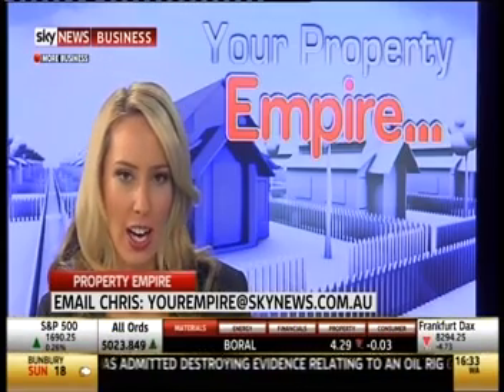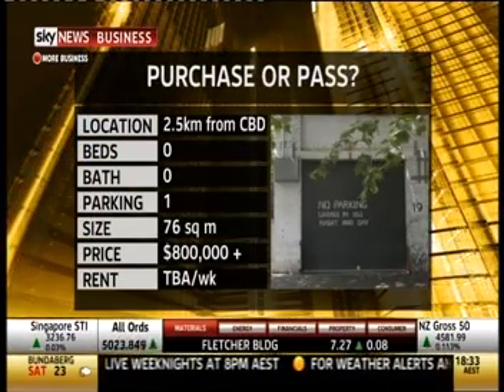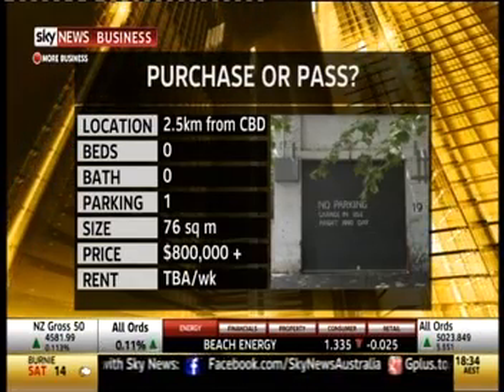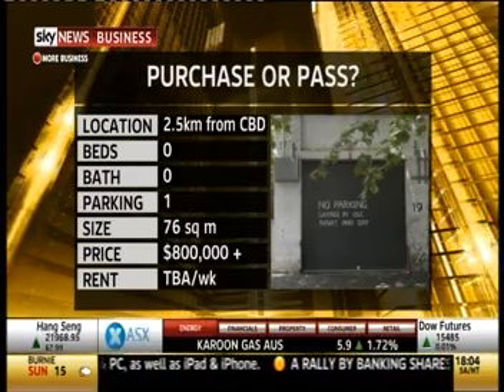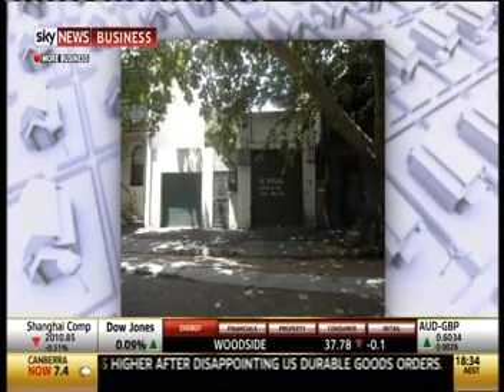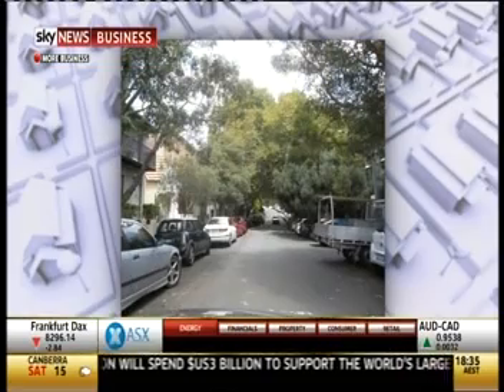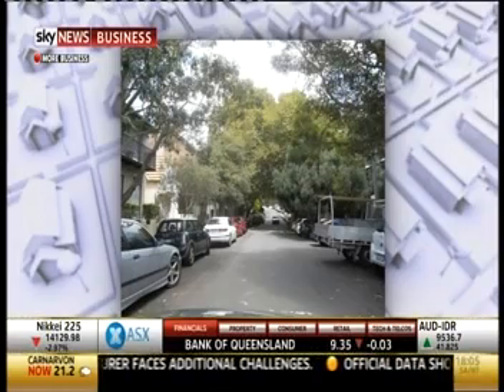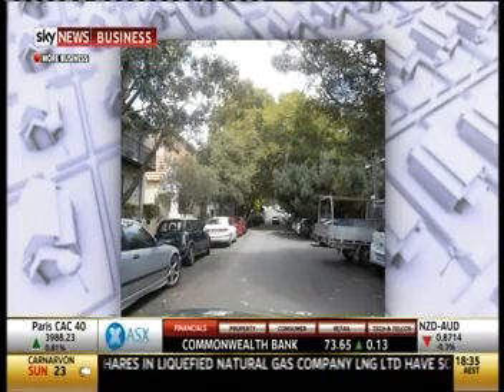YPE 130726 Purchase or Pass $800k Garage in Paddington Tom Panos Your Property Empire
YPE 130726 Purchase or Pass $800k Grage in Paddington Tom Panos Your Property Empire Sky News Business